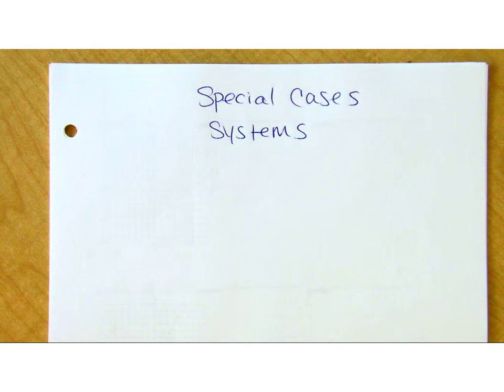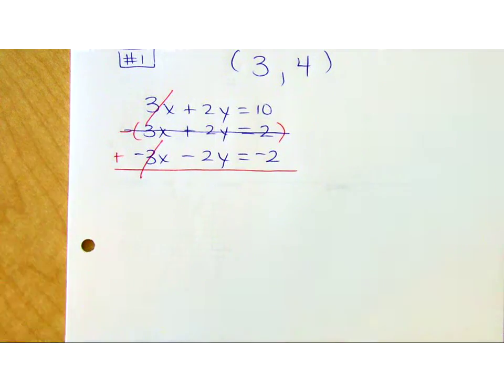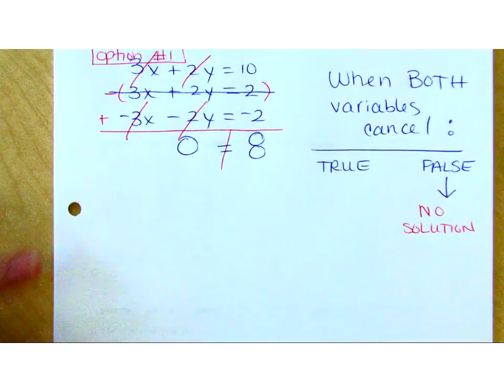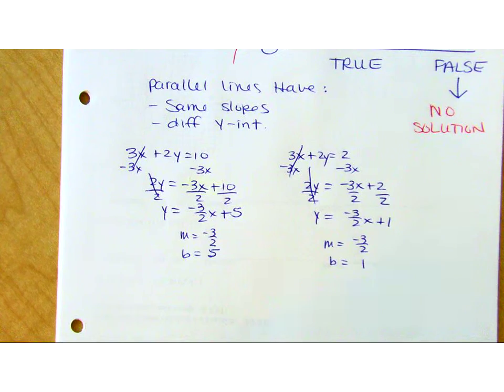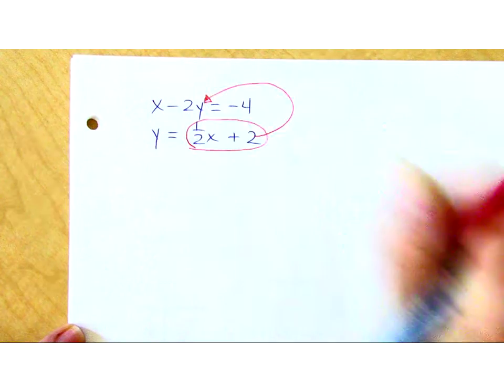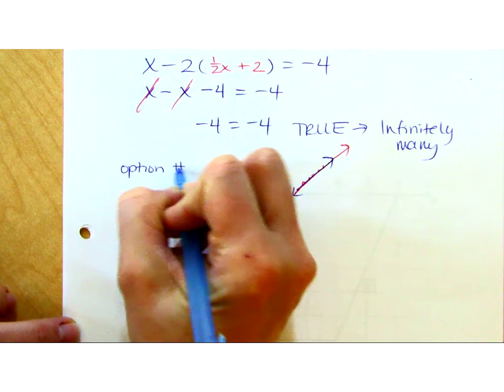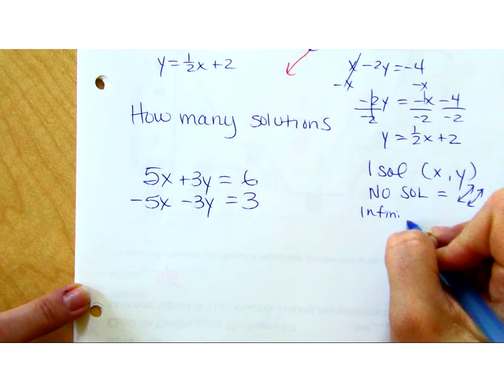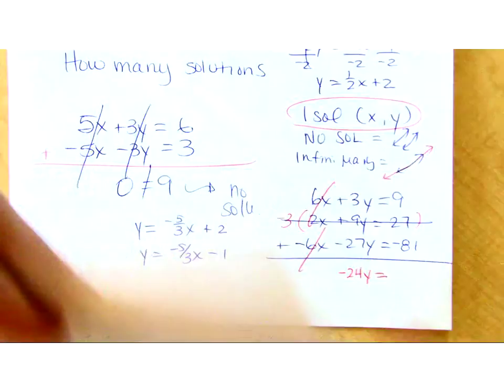Systems of Equations: Special Cases (7.6)